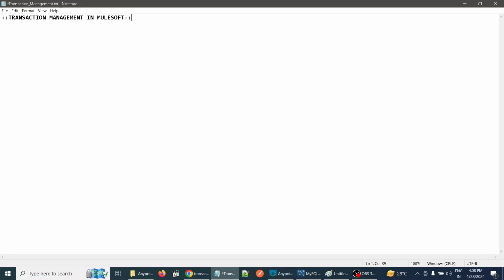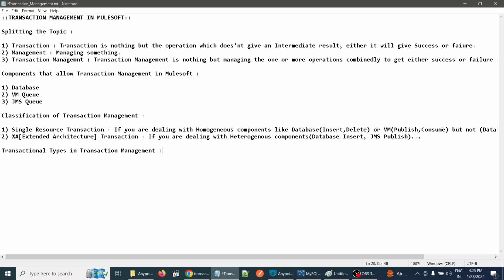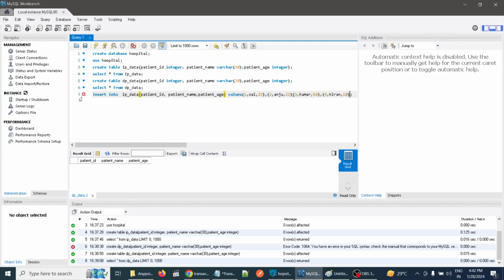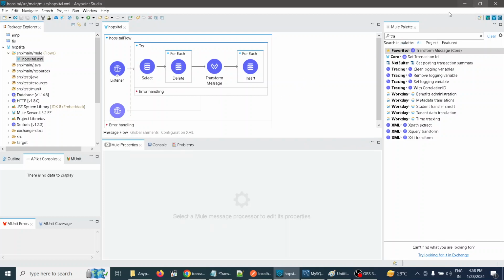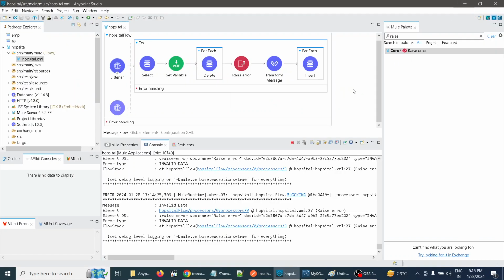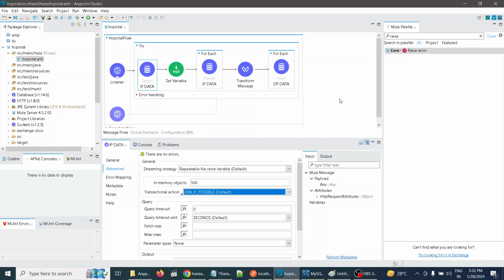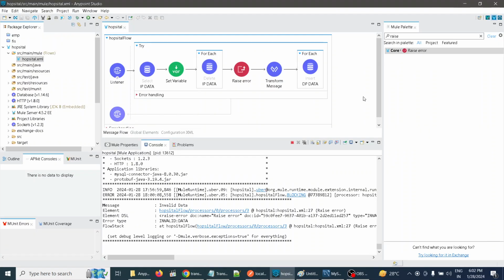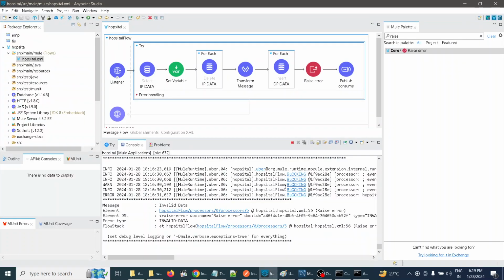|| Transaction Management in Mulesoft || Local and XA || MYSQL || Apache Active MQ ||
:::TRANSACTION MANAGEMENT IN MULESOFT:::

Splitting the Topic :

1) Transaction : Transaction is nothing but the operation which does'nt give an Intermediate result, either it will give Success or faiure.
2) Management : Managing something.
3) Transaction Managemnt : Transaction Management is nothing but managing the one or more operations combinedly to get either success or failure not intermediate.

Components that allow Transaction Management in Mulesoft :

1) Database
2) VM Queue
3) JMS Queue

Classification of Transaction Management :

1) Single Resource Transaction : If you are dealing with Homogeneous components like Database(Insert,Delete) or VM(Publish,Consume) but not (Database Insert,Vm Publish).
2) XA[Extended Architecture] Transaction : If you are dealing with Heterogenous components(Database Insert, JMS Publish)...

Transactional Types in Transaction Management :
1) Always Begin : It will always begin the transaction.
2) Always Join : It will always join the active Transaction.
3) Join If possible : It will join if there is an active transaction else it runs independently.
4) Indifferent(default)

TASK : Hospital
1) In Patients Data (Database) - IP_Database
2) Discharge Patients Data (Database) - DP_Database
3) Delete the Discharged Patient records.